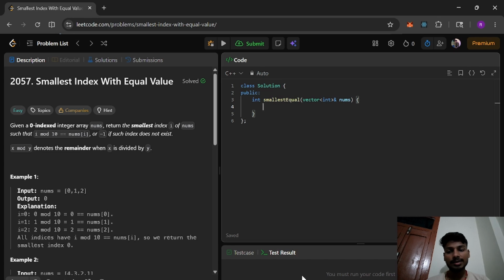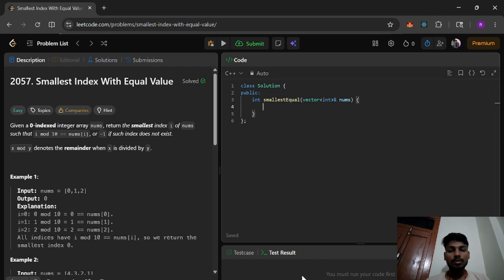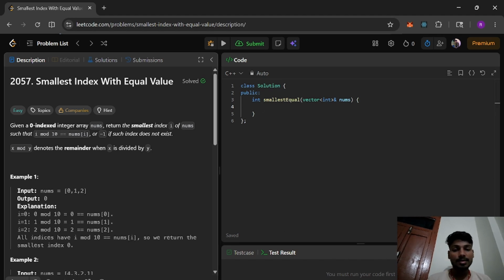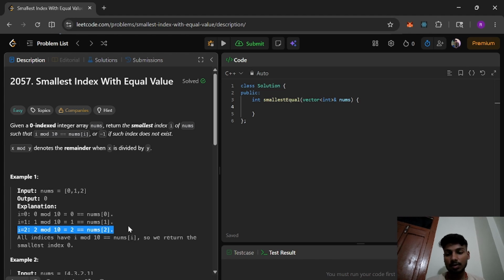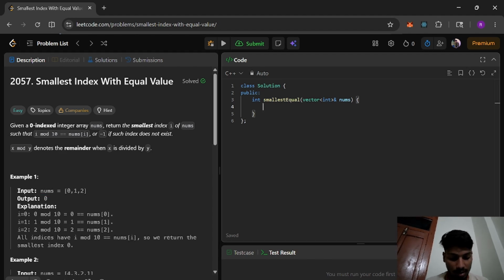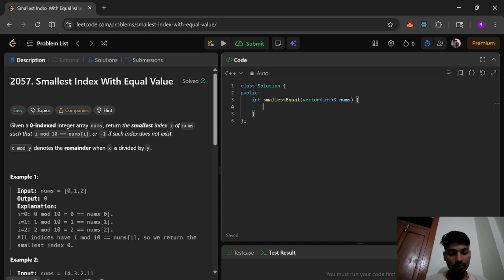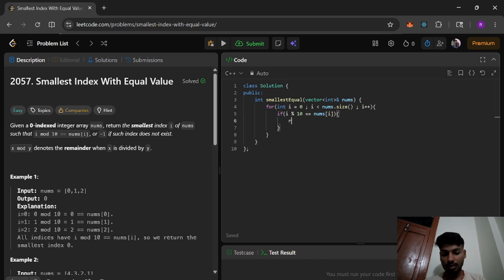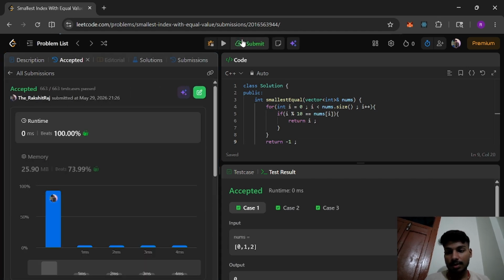LeetCode 2057 Explained in C++ | Smallest Index With Equal Value | Easy Array Problem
🚀 In this video, we solve LeetCode 2057 - Smallest Index With Equal Value with an easy and beginner-friendly explanation in C++.

💡 In this tutorial you will learn:

What i % 10 means
How to compare index and value
Finding the smallest valid index

🧠 Topics Covered:

Arrays
Modulo Operator (%)
Indexing
Linear Search
LeetCode Easy Problems
C++ Programming

🔥 Perfect for:

LeetCode practice
Array problem solving
C++ learners

LeetCode Solutions
DSA Tutorials
Coding Interview Preparation
Array Problems
C++ Programming